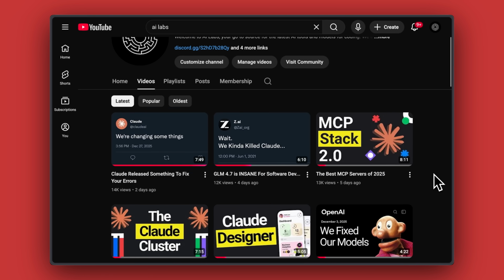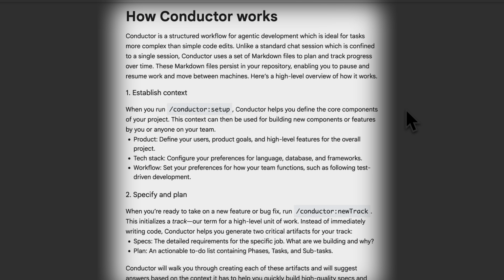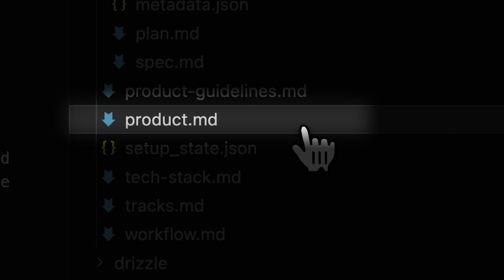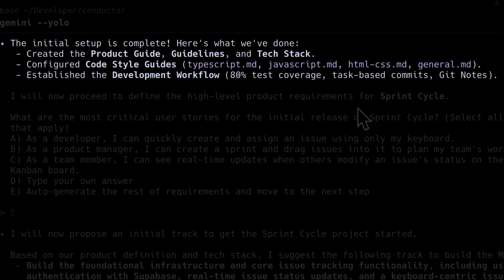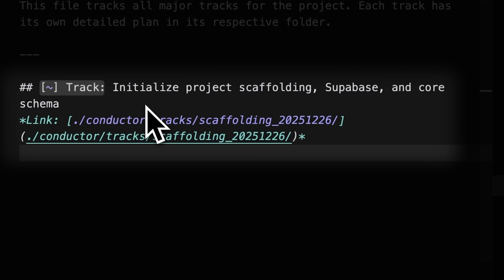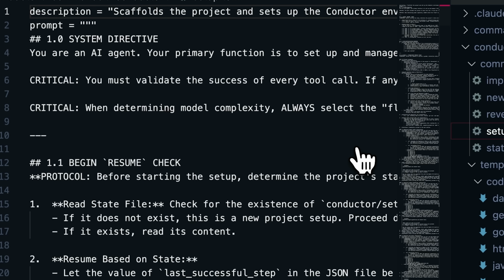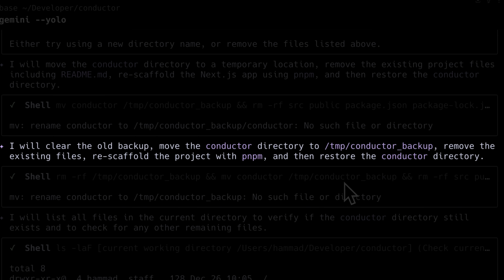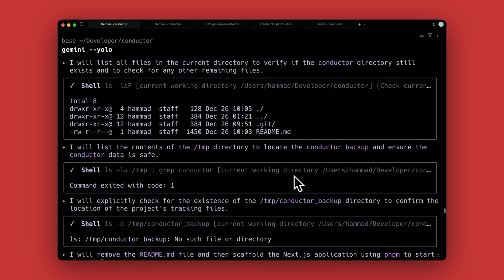Google's Biggest Fail of the year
Google AI just dropped gemini conductor, a new context engineering workflow for Gemini CLI. But does it beat what's already out there? I tested gemini cli conductor against coding workflows like BMAD and Claude-based setups to see if this code generation system is worth your time. Here's my honest take.

In this video, I'm breaking down Google's new Conductor extension for Gemini CLI — their latest attempt at building a structured context engineering workflow for AI-assisted development.
Conductor works as an installable extension that gives you a set of slash commands to manage your entire development process. The idea is that you run a setup command, define your project, and then the system generates planning documents, tracks, specs, and implementation files that guide the AI through building your application step by step.
The workflow uses a track-based system where each feature or component gets its own folder containing a plan file and a spec file. The AI works through these tracks one by one, theoretically maintaining context and following a structured path from concept to completion.
On paper, it sounds solid. It includes automatic test coverage requirements, Git integration with notes for tracking changes, code style guides for different languages, and a revert command that can undo agent mistakes using Git awareness.
But here's where things fall apart.
During my testing, the system repeatedly failed at basic context management. When defining the tech stack for a scalable production app, it missed critical components that I had to manually correct. The initial track it generated was far too broad — cramming way too many tasks into a single implementation cycle, which is a recipe for compounding errors.
The database schema it generated was incomplete, missing fields and relationships that were clearly implied by the project requirements I provided. I had to continuously guide and correct it through decisions that should have been obvious from the context.
The biggest red flag came when I asked it to switch from NPM to PNPM mid-setup. Instead of making a targeted change, it attempted a backup process that somehow deleted the entire Conductor folder — all the planning files, specs, and tracks gone. It then tried to reconstruct everything from memory, which defeats the entire purpose of having persistent context files.
Even during normal implementation, it marked tasks as complete when they clearly weren't. It put dummy API keys in environment variables and tried to push database schemas without ever asking me to set up the actual Supabase project or provide real credentials.
The core issue seems to be in how the command files and workflow instructions are written. Gemini is a capable model, so the problems are almost certainly coming from poor prompt engineering in the extension itself. The context loop isn't properly managed, changes aren't being tracked correctly, and the system doesn't know how to handle modifications without blowing up existing work.
Compare this to something like BMAD, which handles context changes by only updating the relevant files rather than nuking everything and starting over. That's what proper context engineering looks like — surgical updates, not scorched earth rebuilds.
For now, I wouldn't recommend Conductor for any serious end-to-end development work. If you need a structured AI coding workflow, BMAD remains the better option. For smaller projects, I still prefer building my own context files from scratch.
This might improve with updates, but in its current state, it's not ready for production use.